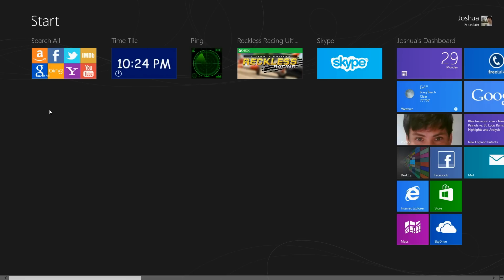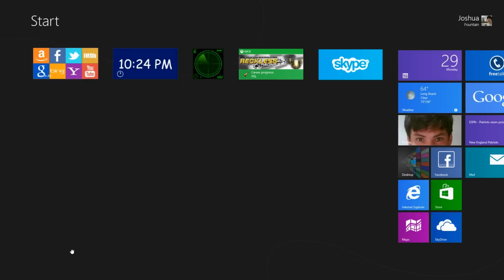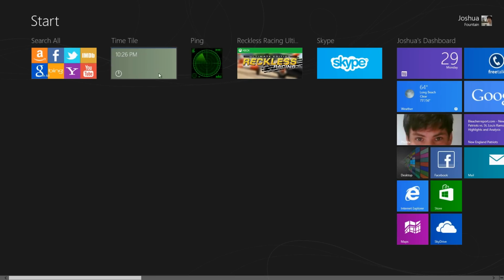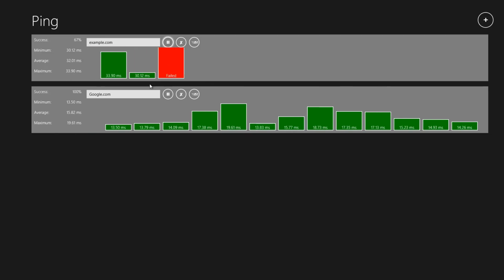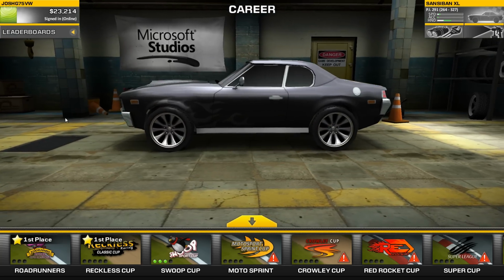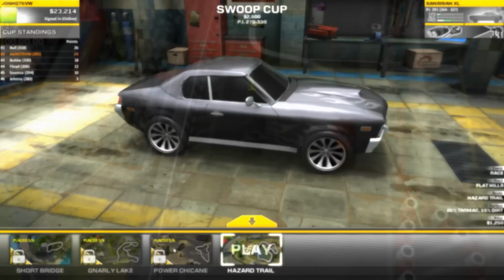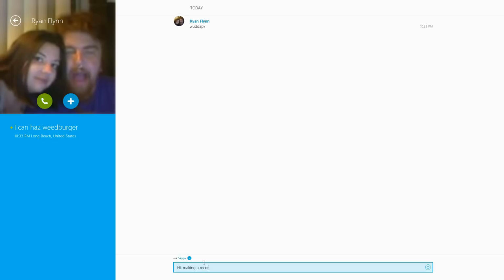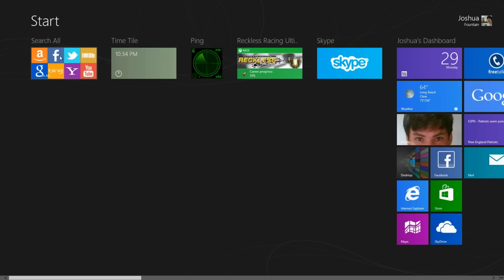WIN8 | What's on my Start Screen Ep. 1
All Features APPS can be found at the Windows Store:

1. Search All

2. Time Tile

3. Ping

4. Reckless Racing Ultimate

5. Skype